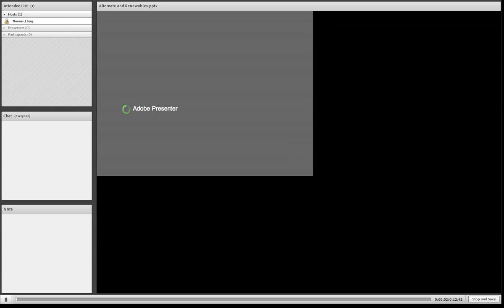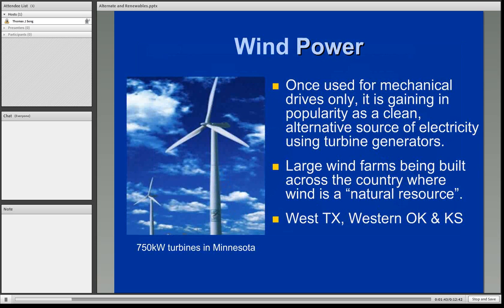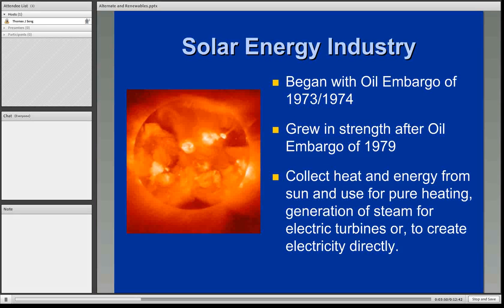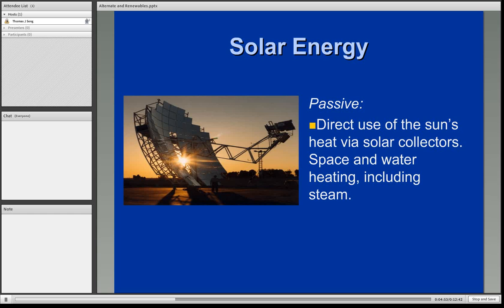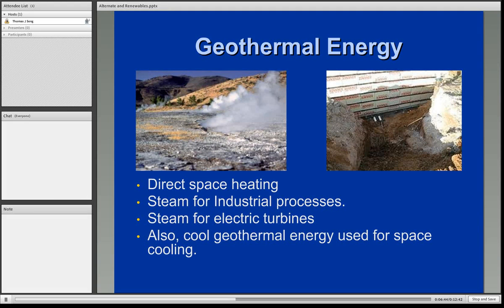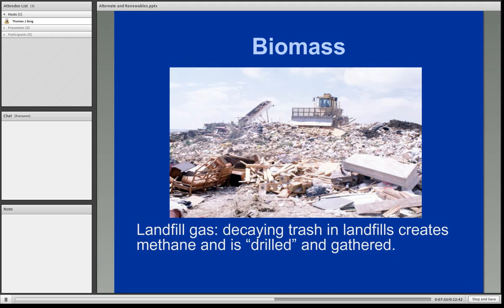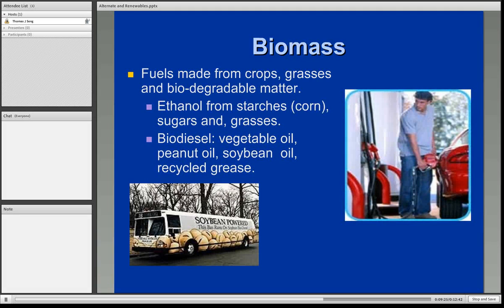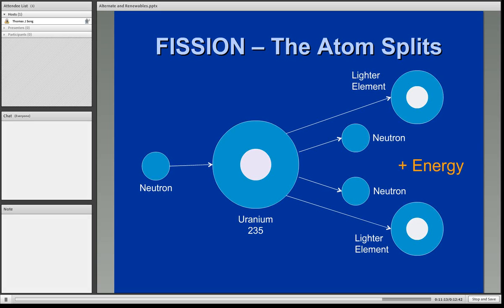EBF 301 Alternate and Renewables